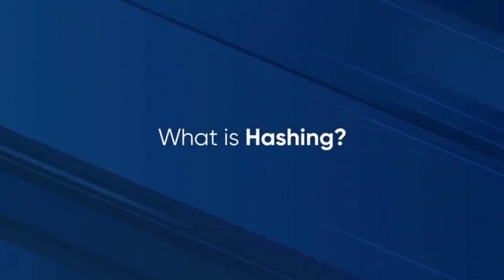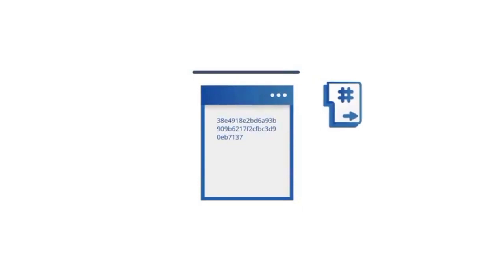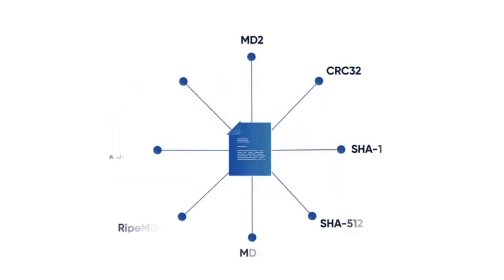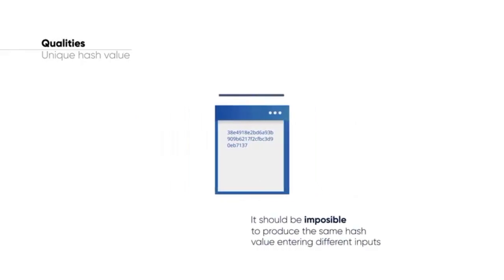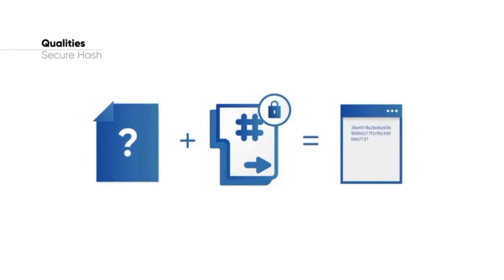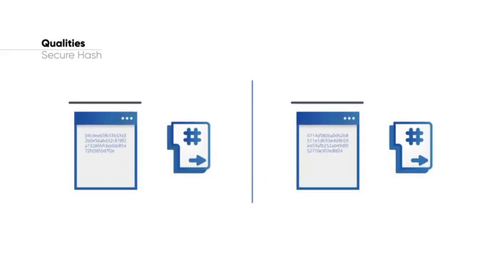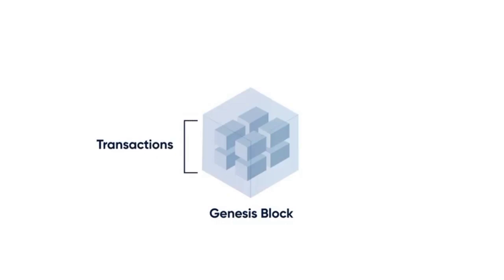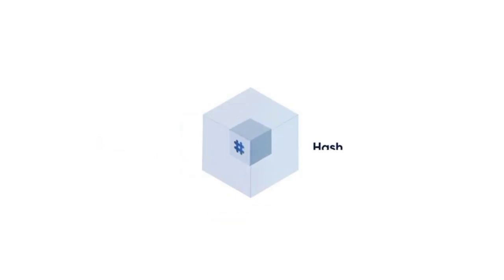what is hashing?| Hash functions | Transaction functions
In this lecture explained what is hashing?
Hashing is a process that takes input data and converts it into a fixed-size string of characters. It's commonly used in computer science for security and data storage purposes.

Also explained Hash functions.
Qualities of Hash functions.